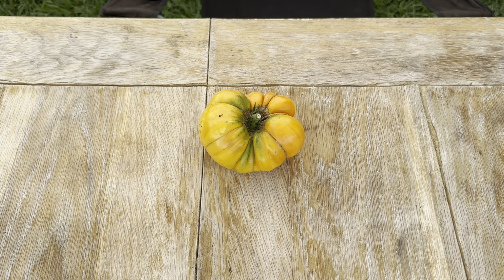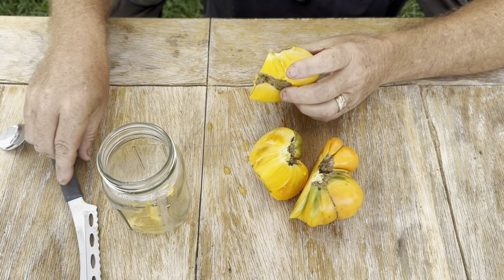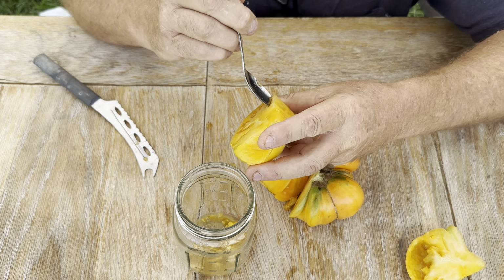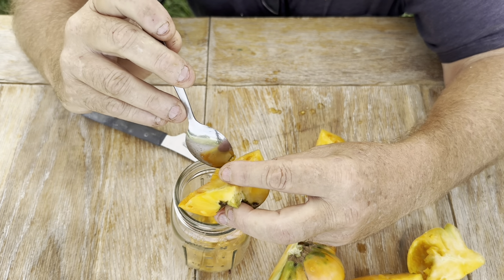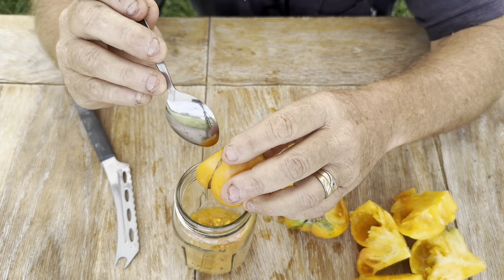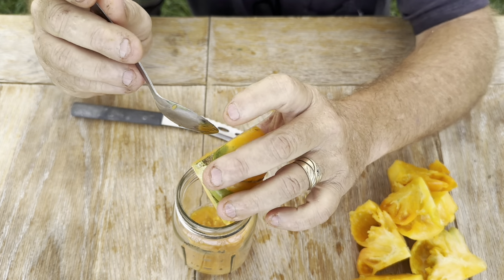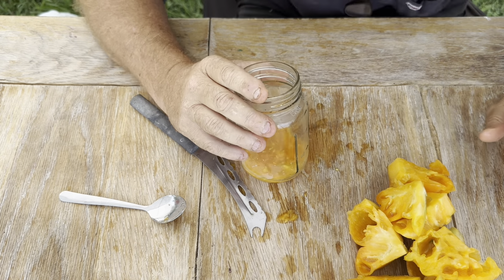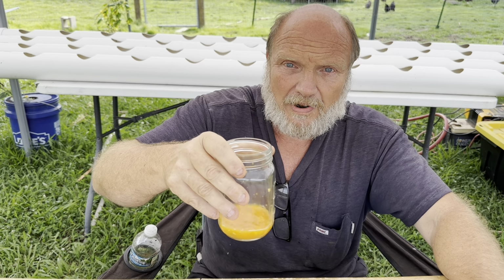Saving Tomato seeds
Saving Tomato seeds to grow your own plants made Easy.